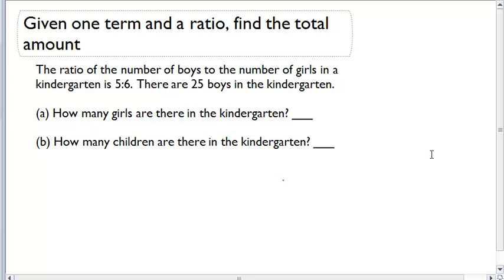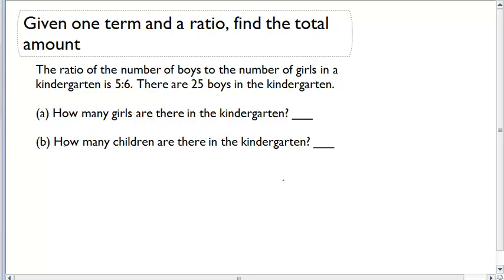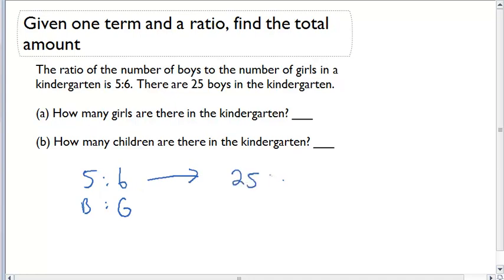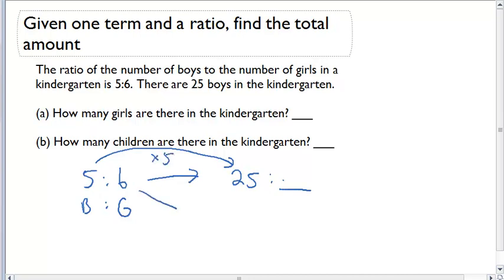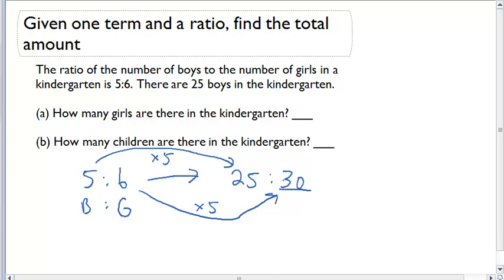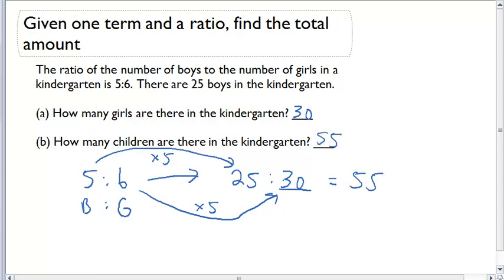Given one term and a ratio, find the total amount